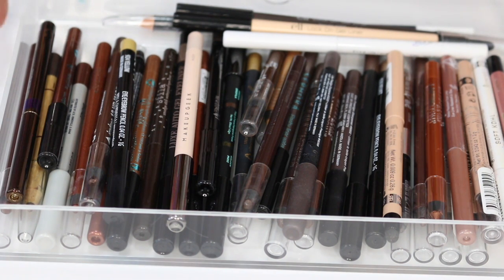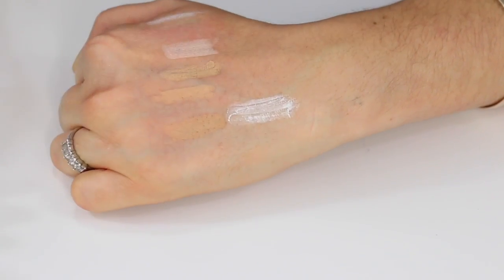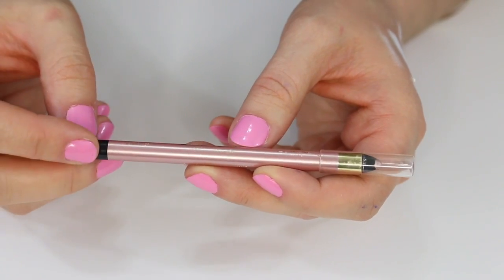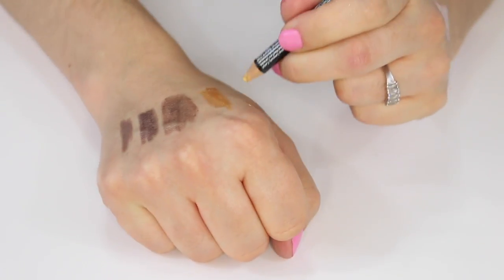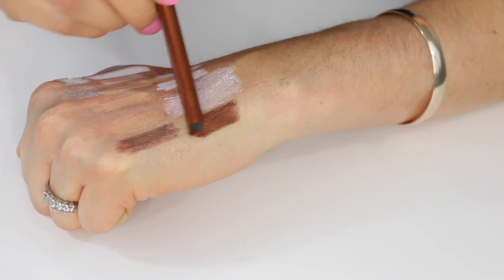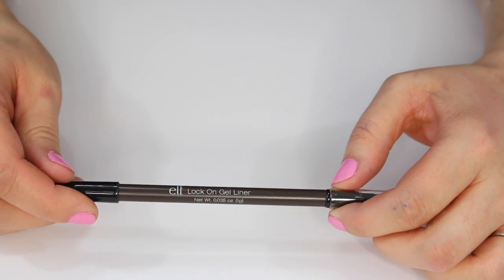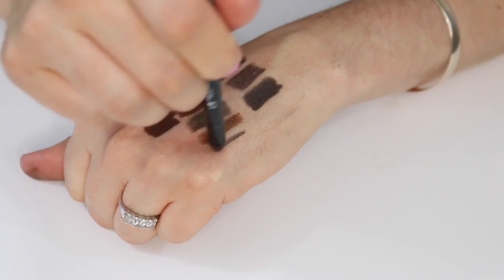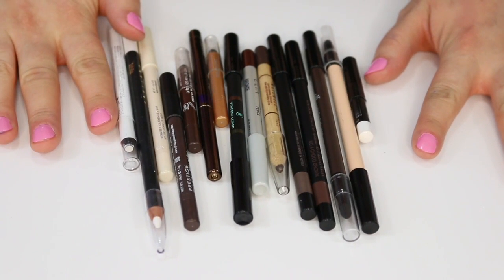NEUTRAL PENCIL EYELINER COLLECTION & DECLUTTER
Hey Beauties!  Here is another makeup Collection and Declutter on my Neutral Pencil Eyeliners.  Enjoy!

WHATS ON MY NAILS:  Sally Hansen Miracle Gel - Pink Cadillaquer

FILMING EQUIPMENT:
* Video Editing:  iMovie
* Canon 70D w/18-135mm STM Lens
* Canon EF 50mm f/1.8 STM Lens (for blurred backgrounds)
* Mainstays Personal Table, Black
* 600W Day Light Umbrella Continuous Lighting Kit by LimoStudio
* Diva Ring Light Nova 18" Original Photo/Video Fluorescent with 6' Light Stand
* Ikea Linnmon Desk